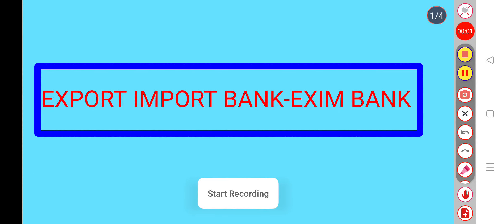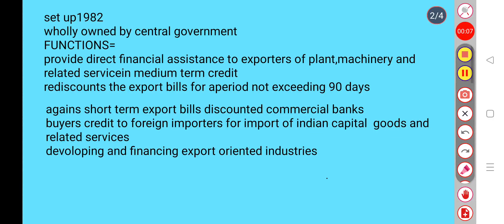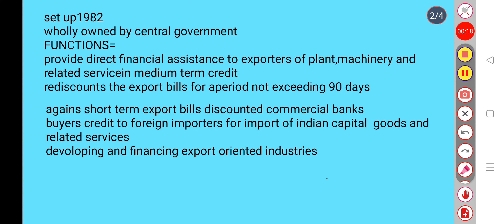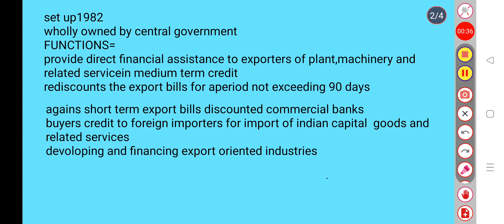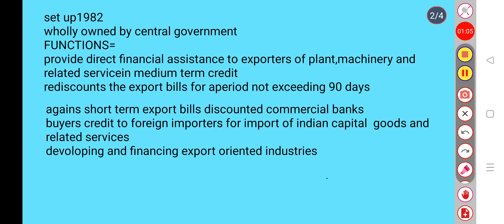EXIM BANK.ECONOMY .RAIL SSC PSC LDC CIVIL SERVICE EXAM